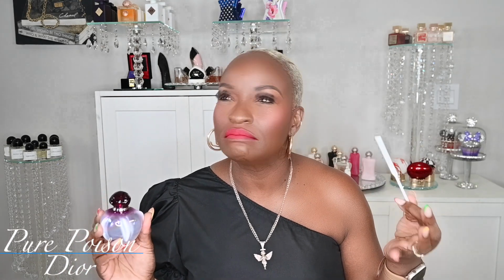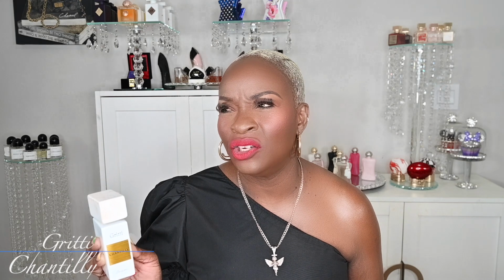MY FAVORITE BEDTIME FRAGRANCES ....sleep smelling amazing!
All about smelling great at bedtime

FRAGRANCES MENTIONED

Cloud 2.0

MY BURBERRY BLUSH

GINGER BISCUIT
 SOLD OUT

ROXANNE